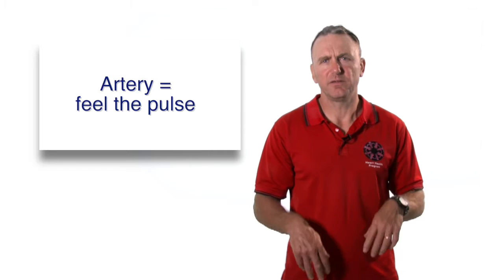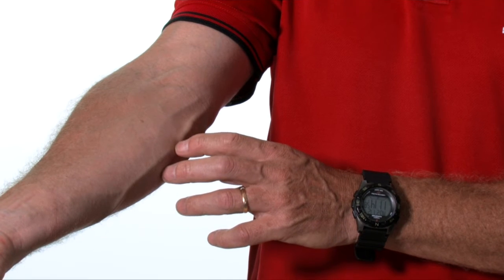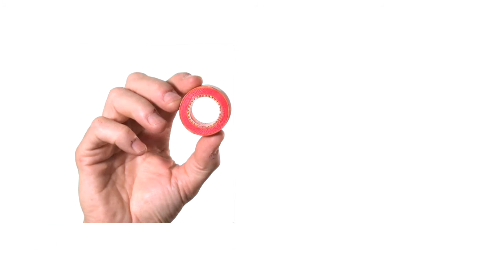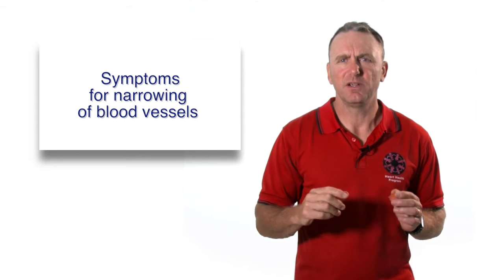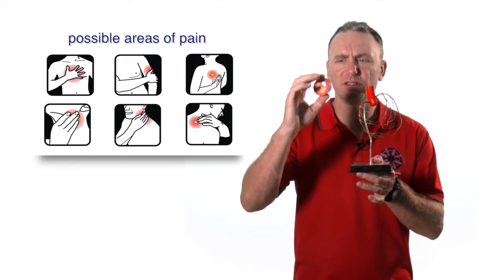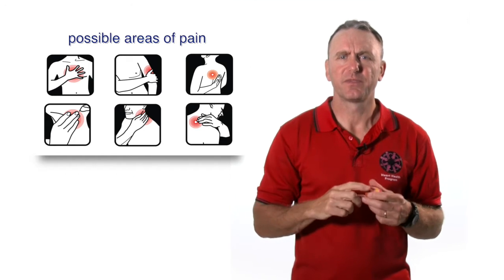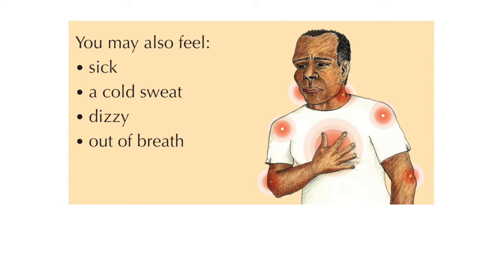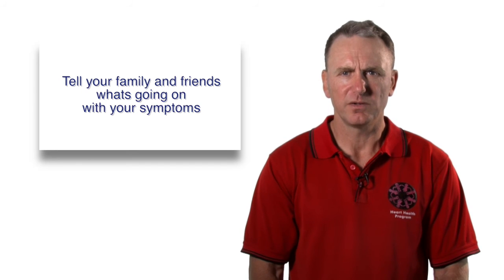003 Blood Supply & Heart Pain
Blood Supply & Heart Pain